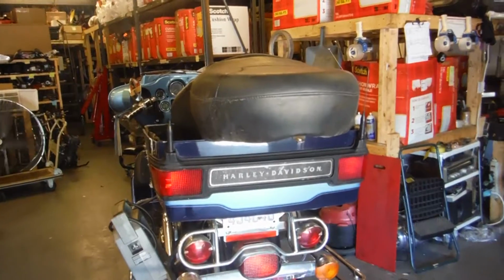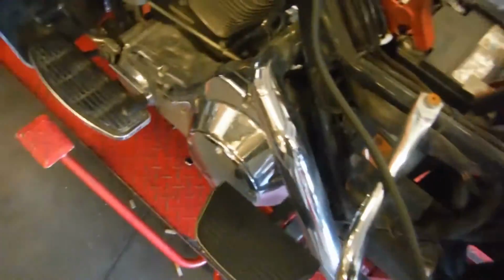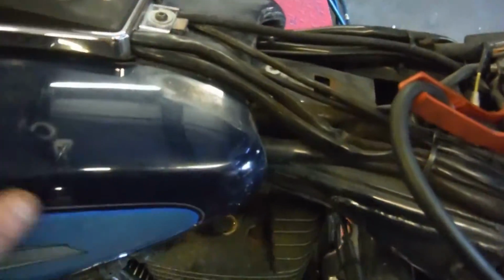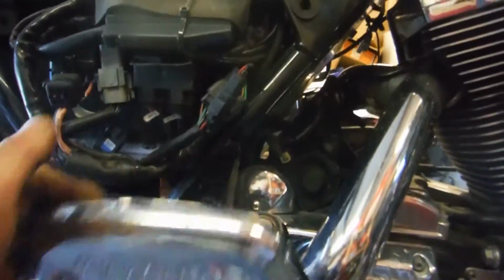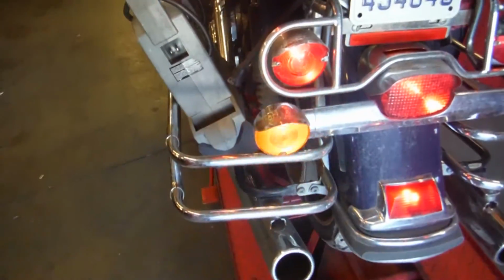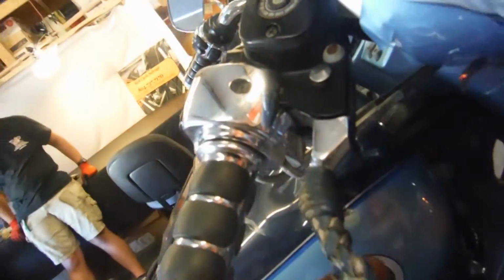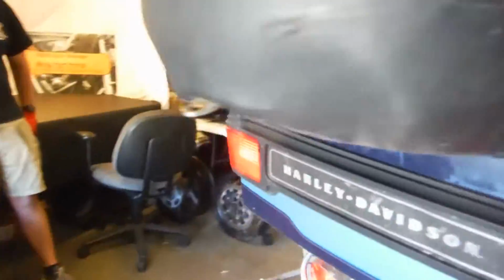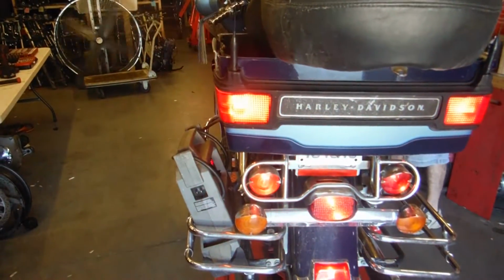2001 Harley Davidson Ultra Classic FLHTCUI